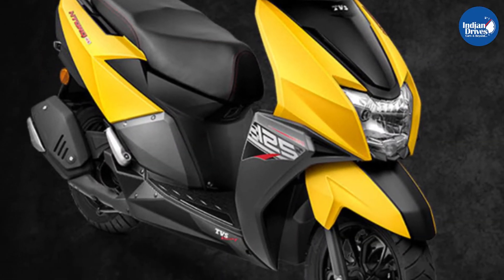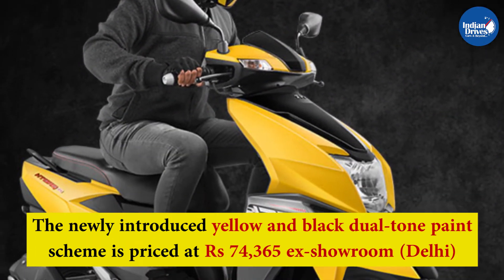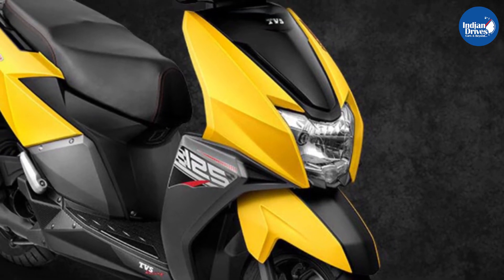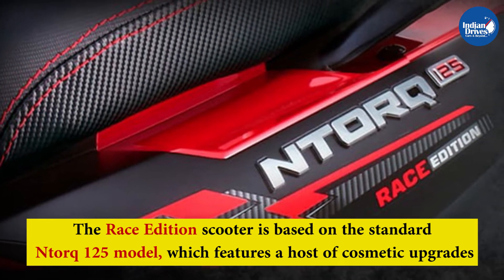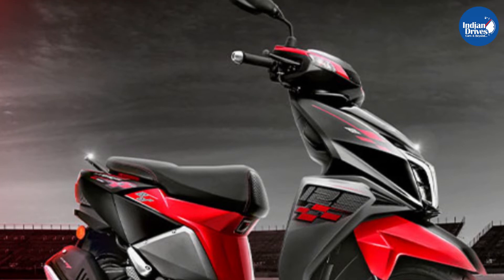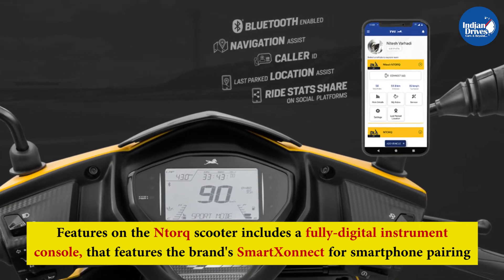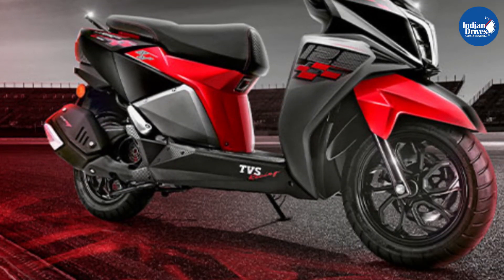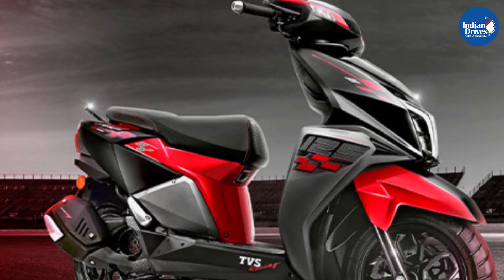TVS Ntorq 125 Race Edition In Yellow Paint Scheme Launched: Priced At Rs 74,365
TVS motors had recently launched the BS6 version of the successful gearless scooter TVS Ntorq. TVS now has come up with the newest edition of TVS Ntorq. TVS Motor Company launched a new paint scheme of the Ntorq 125 Race edition scooter in the Indian market. The newly introduced yellow and black dual-tone paint scheme is priced at Rs 74,365 ex-showroom (Delhi).

Previously, the Race Edition was available in a single red and black dual-tone color option. However, the company has decided to introduce a new optional paint scheme.

The new yellow black paint scheme is priced the same as the existing red/black option. The new scooter is expected to arrive at dealerships sometime this month with deliveries starting soon.
Apart from the new color scheme, there are no other changes made to the newly launched scooter. The Race Edition scooter is based on the standard Ntorq 125 model, which features a host of cosmetic upgrades over the latter.

This includes a more sporty and aggressively designed body graphics with a chequered flag design on the various elements of the scooter. Some of the other changes on the special edition scooter include the brand's ‘Race Edition' emblem, with ‘TVS Racing' decals, which signifies the company's racing DNA.

The new ‘Race Edition' scooter also features a completely new LED headlamp and LED DRLs. Apart from this, other aspects of the scooter such as the mechanicals and engine remain the same as the standard model.

Features on the Ntorq scooter includes a fully-digital instrument console, that features the brand's SmartXonnect for smartphone pairing, an external fuel filler cap, 12-inch diamond-cut alloy wheels, an engine kill switch, a USB charger; among others. The scooter also features a throaty exhaust note, which is an appealing factor of the scooter.

The TVS Ntorq 125 Race Edition is powered by an air-cooled, single-cylinder, fuel-injected 124cc engine. It produces a maximum of 9.1bhp at 7000rpm and a peak torque of 10.5Nm at 5500rpm.

The TVS Ntorq 125 Race Edition enhances the looks of the standard model with exciting graphics.